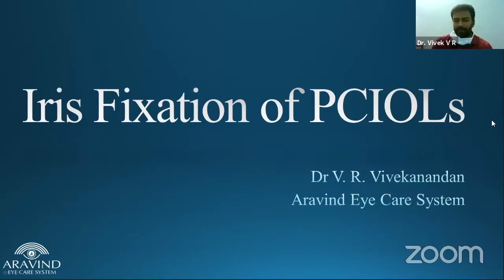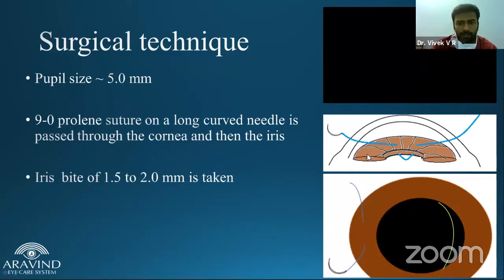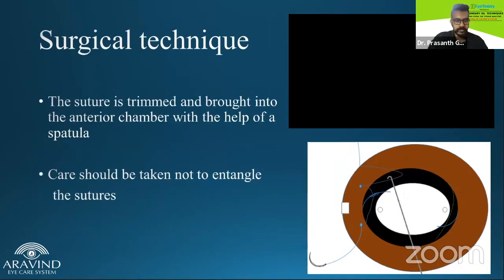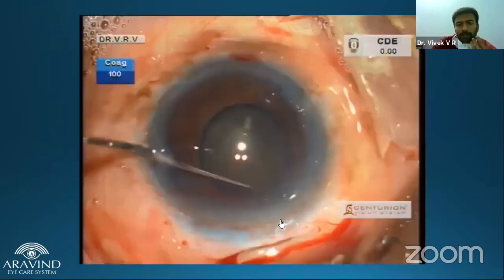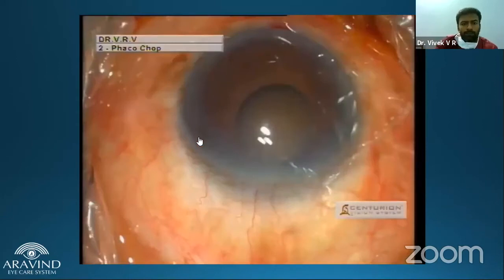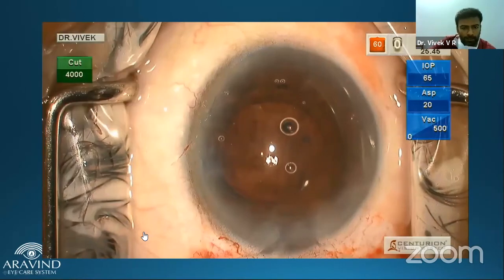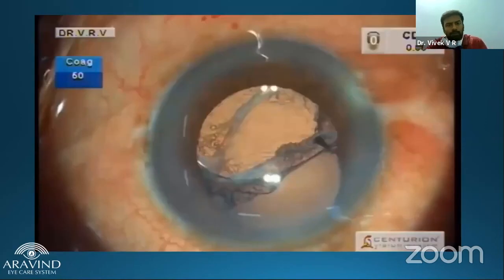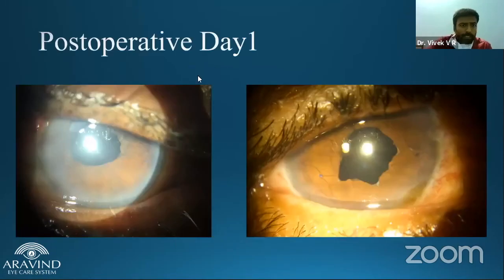Iris fixated iol technique - Secondary IOL Techniques - EYE TODAY talk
this video shares presentation of the Iris Fixation iol Technique by Dr Vivek